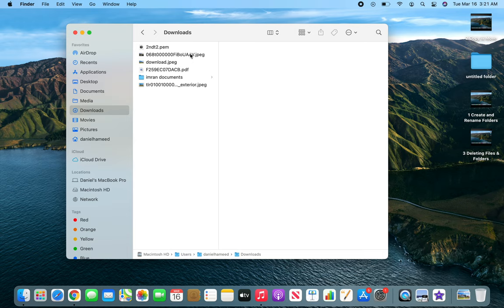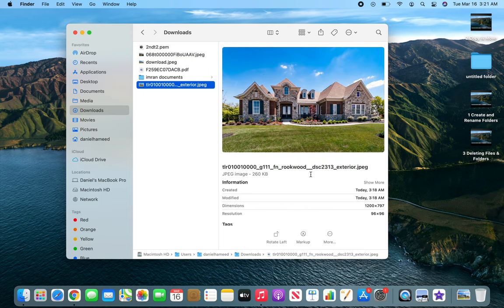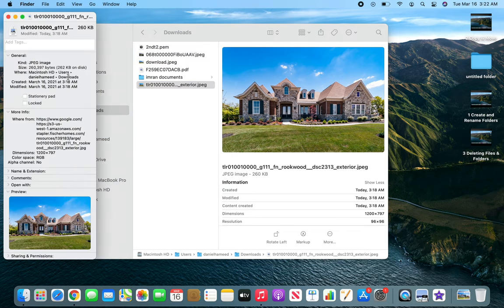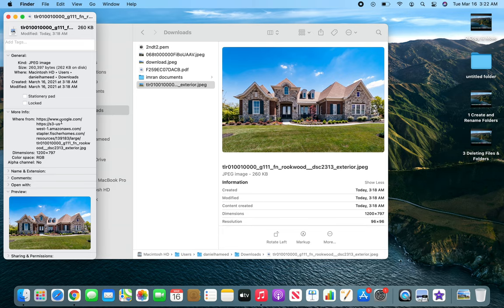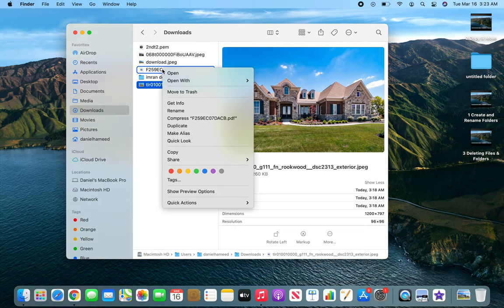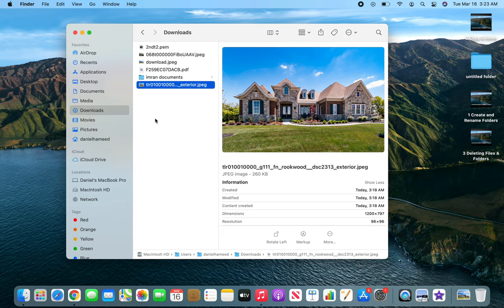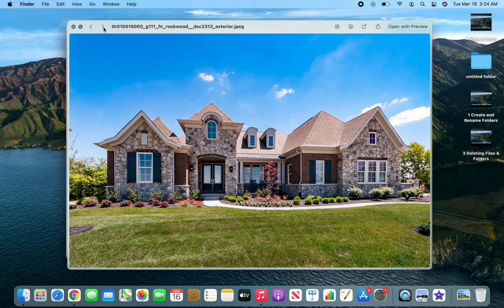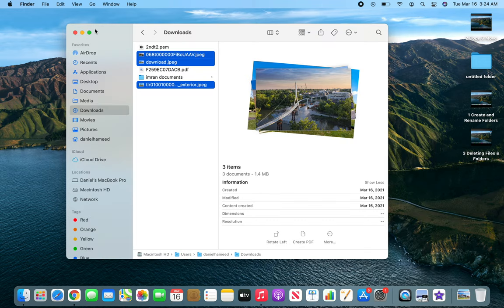macOS - Get Info | Preview Files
how to view file or folder information in macOS